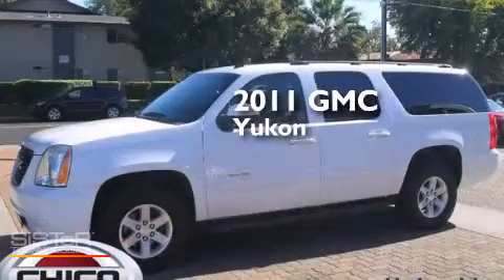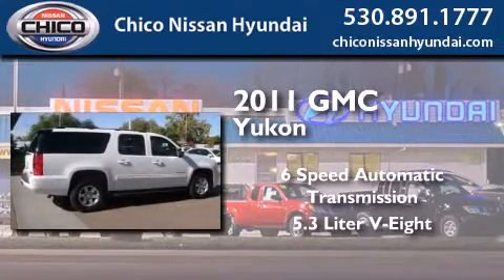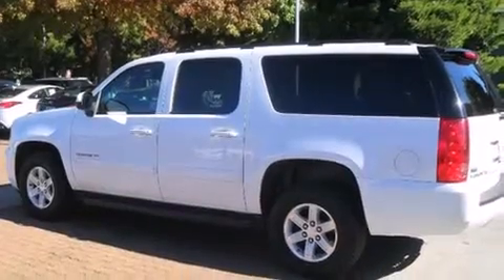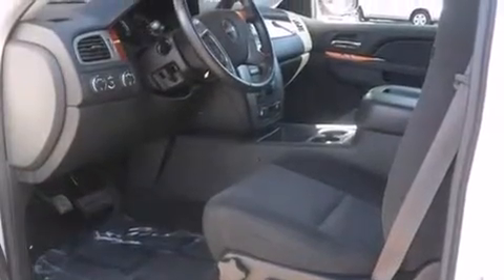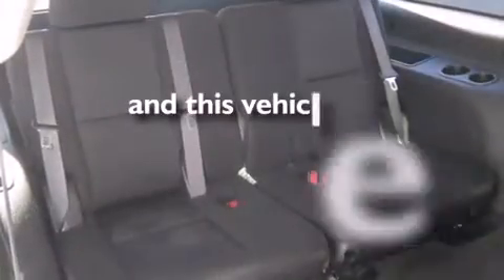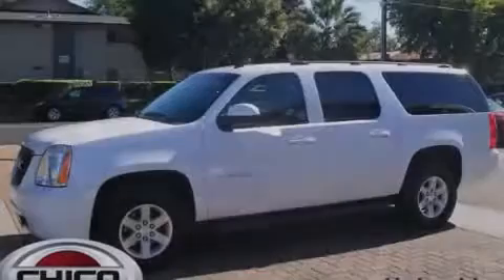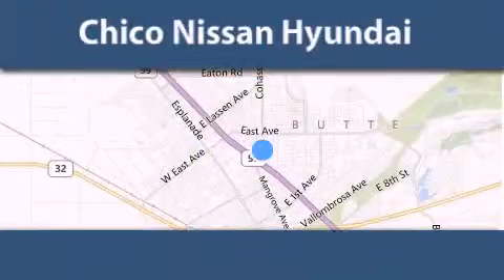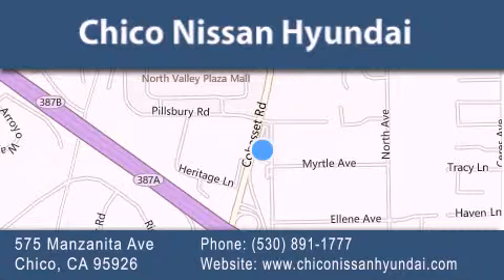2011 GMC Yukon XL Paradise CA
We have been honored to serve the Chico CA area , we promise that your experience at our dealership will exceed your expectations ! Year : 2011 Make : GMC Model : Yukon XL Engine : 5.3L V8 Trans . : Automatic 6-Speed Exterior : White Miles : 63,510 Interior : Ebony W Premium Seat Trim Stock : U7052 Chico Nissan Hyundai 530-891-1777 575 Manzanita Ave Chico , CA 95926